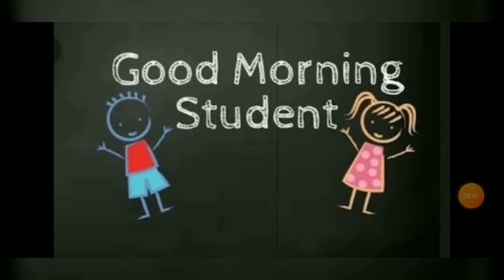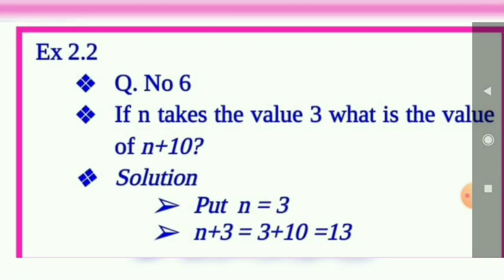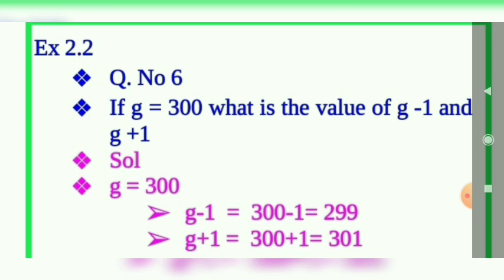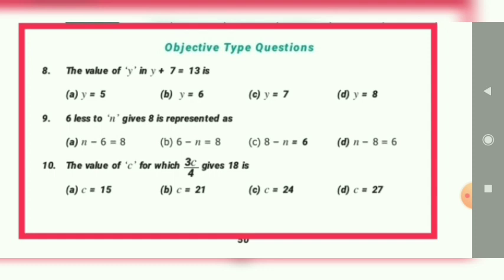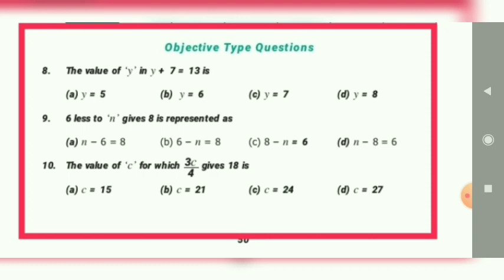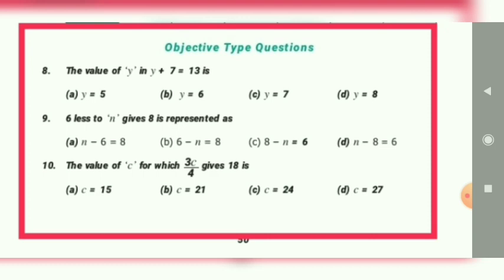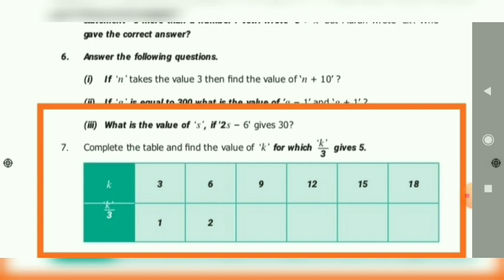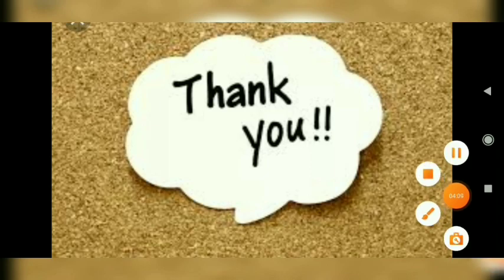IDEAL & ADHARSH GRADE VI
CLASS:6
SUBJECT               :Maths
TITLE                     : Introduction to algebra
SESSION                :27
VIDEO CREDITS    :Uma
VERIFIED BY          :Aparna